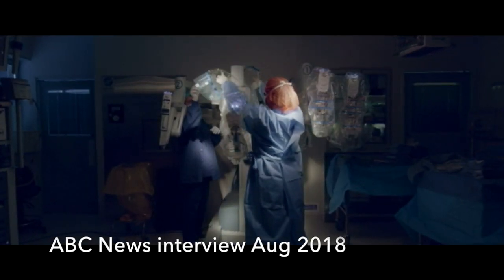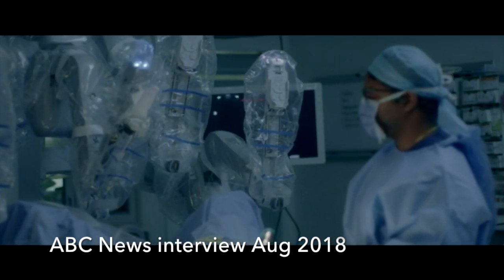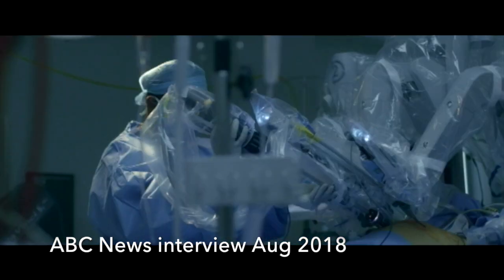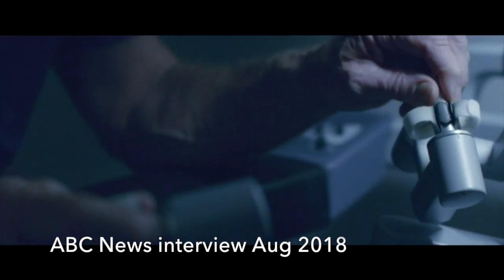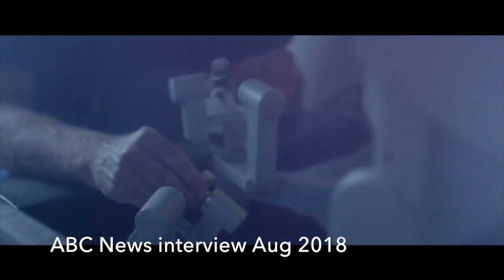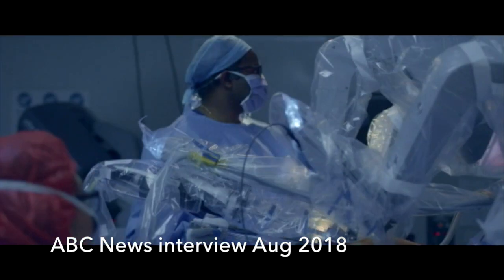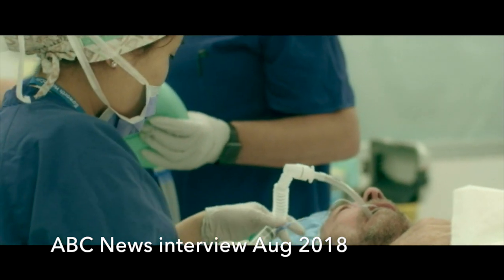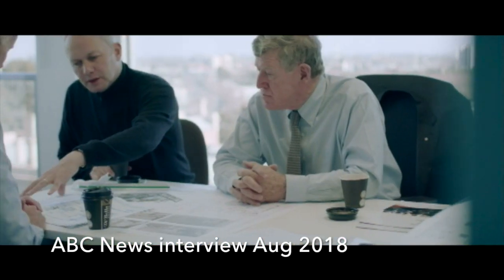D Moon ABC interview Aug 2018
Government funding for Robotic Surgery Academy (AMRA) announced